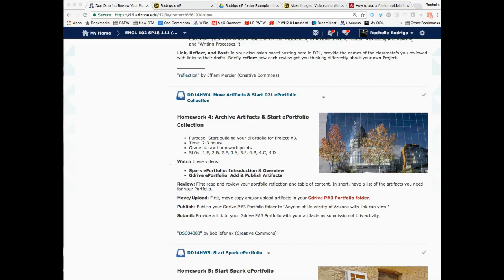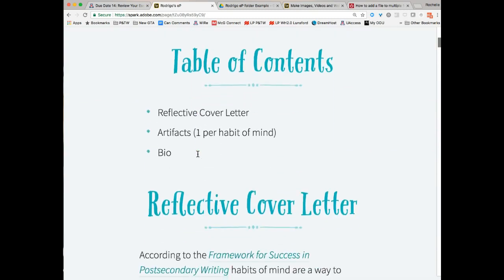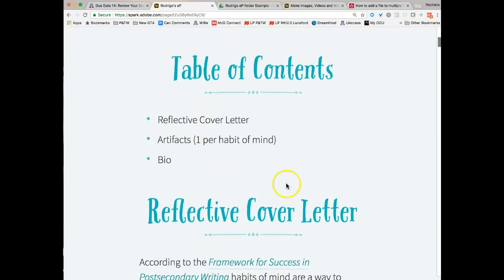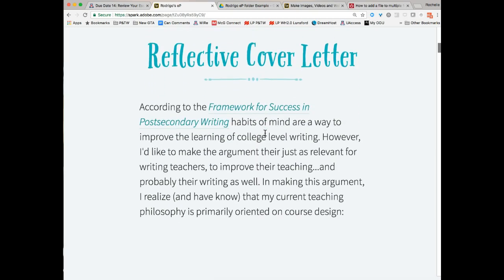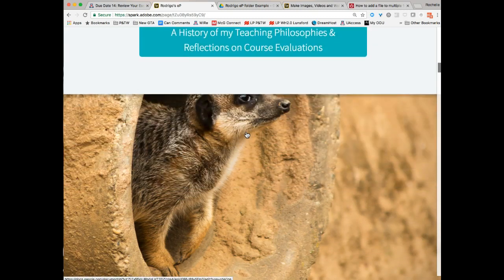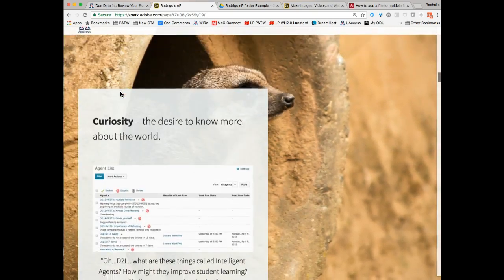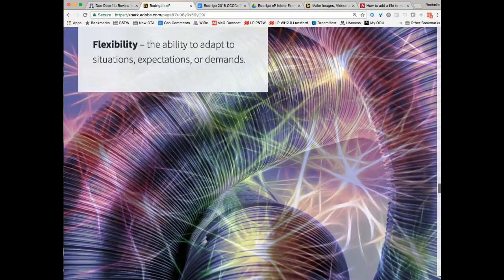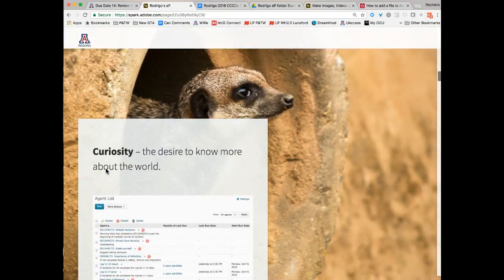Spark eP: Intro & Overview